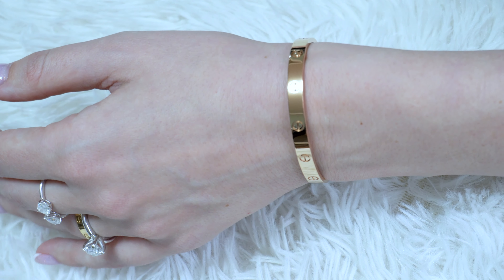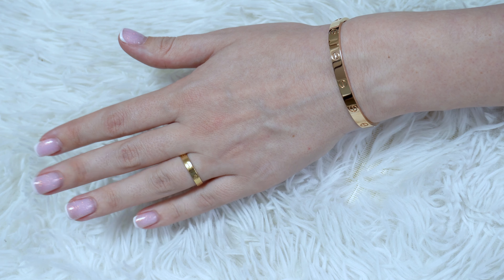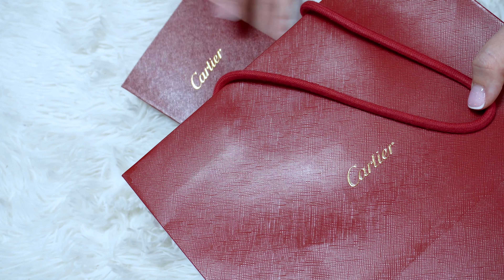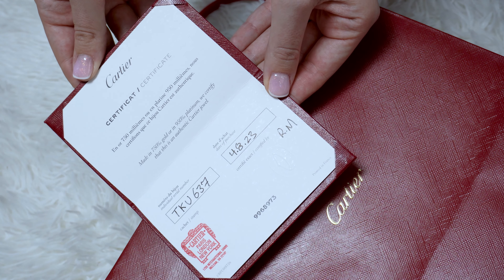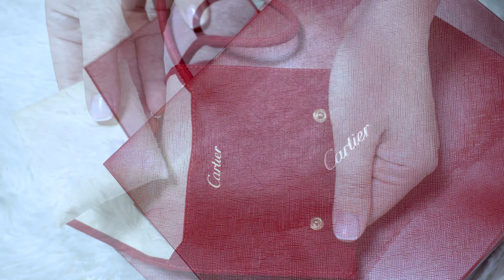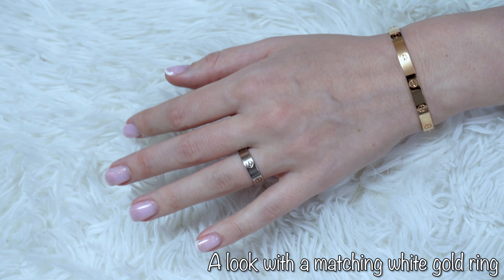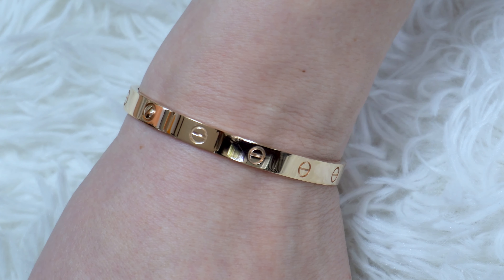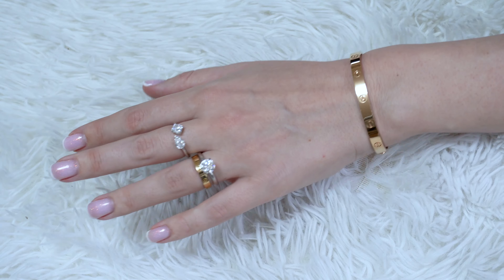Cartier LOVE BRACELET Unboxing & Review Cartier LOVE Rings + Cartie JUSTE UN CLOU Bracelet Pink Gold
In this unboxing and review, we take a look at the Cartier LOVE BRACELET. This bracelet is made of pink gold and features a juste un clou design. We also review the Cartier JUSTE UN CLOU BRACELLET, which is also made of pink gold and has a juste un clou design.
With this lookbook, we want to show you what the Cartier LOVE BRACELET and Cartier JUSTE UN CLOU BRACELET can do. We hope you enjoy our video!

Cartier LOVE BRACELET Unboxing & Review! Cartier LOVE Rings +Cartie JUSTE UN CLOU Bracelet in Pink Gold Looks

LOVE bracelet, 18K rose gold (750/1000). Comes with a screwdriver. Width: 6.1 mm. Created in New York in 1969, the LOVE bracelet is an icon of jewelry design: a close-fitting, oval bracelet composed of two rigid arcs which are worn on the wrist and removed using a specific screwdriver. The closure is designed with two functional screws placed on either side of the bracelet: you will need help to open or close it. To determine the size of your LOVE bracelet, measure your wrist, adding one centimeter to your size for a tighter fit or two centimeters for a looser fit.

✔ Nutritional Supplements, Diet, Vitamins, Minerals, Herbs & Dietary Supplement shorturl.at/fkNV9